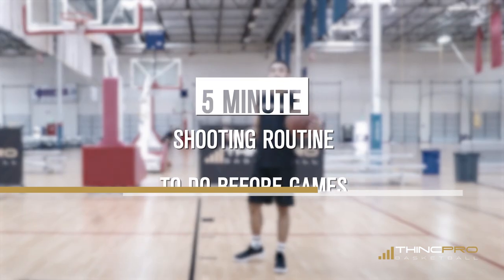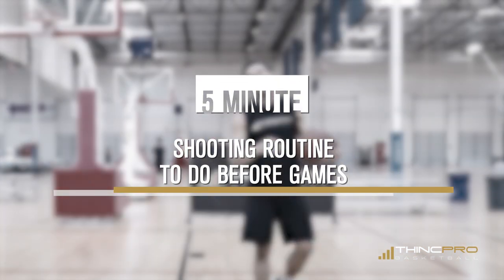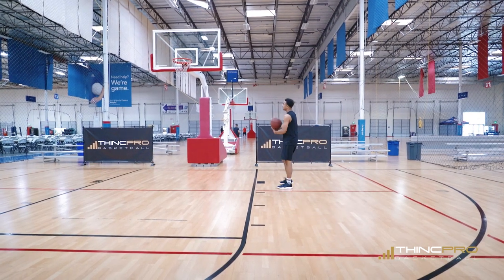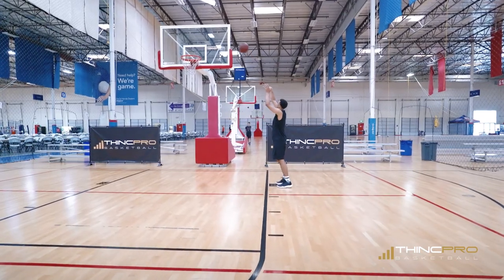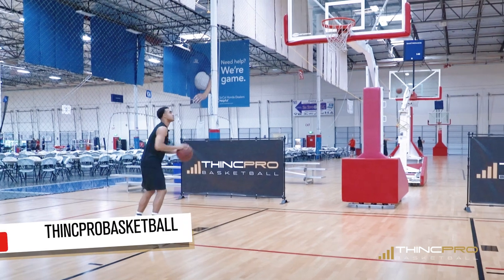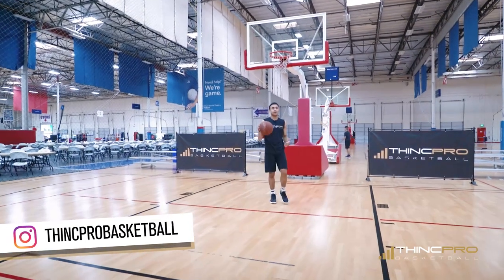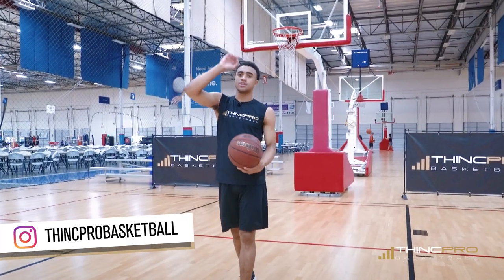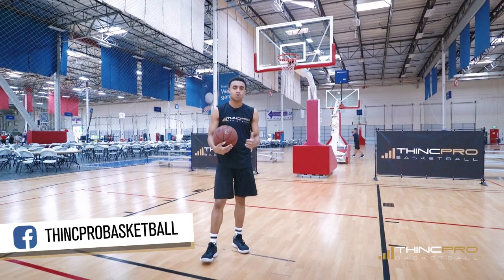How to: Shoot a Basketball Better!! 5 Minute Shooting Routine to do BEFORE GAMES!!!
How to shoot a basketball better! Use this 5 minute shooting routing before games to increase your shooting percentage and score more points! This is a 5 minute shooting circuit designed to improve your shot quickly before games. You can do this shooting routine before games to align your mechanics and get warmed up. This will help you increase your shooting percentage and make more shots in games!

ABOUT COACH ALEX:

- 4 year starter in the NCAA (UC Irvine), 125 career starts, 3 years as Captain
- 3 year NCAA Division 1 Team Captain

Snapchat ➤ THINCPROBasketball